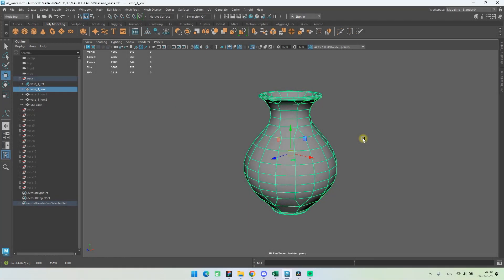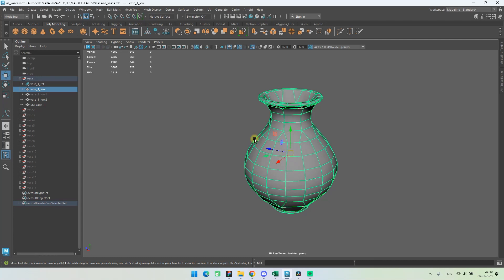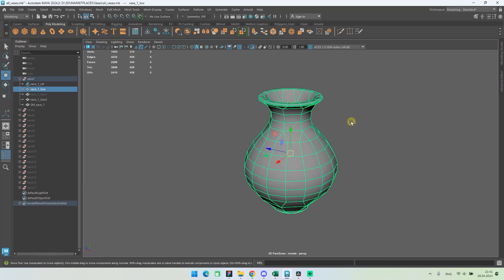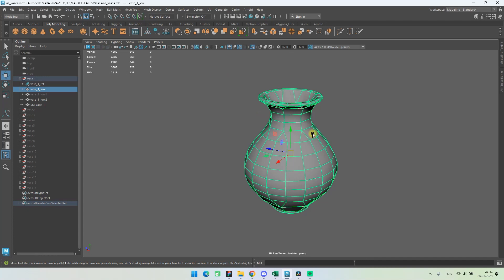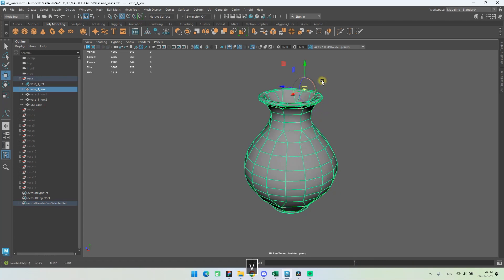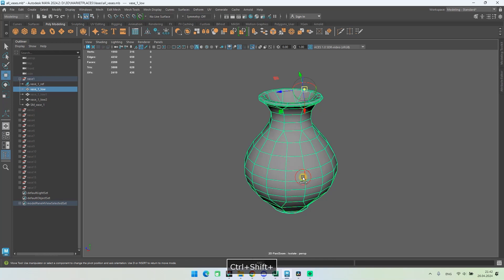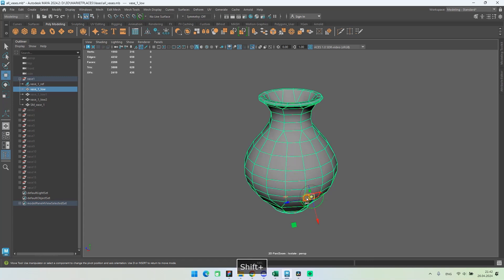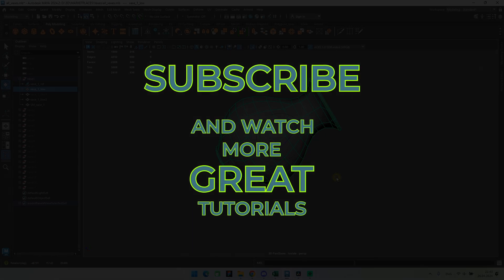Change Pivot in Maya tutorial - Move Rotate Snap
How to rotate and move the pivot point in Autodesk Maya?
To rotate your 3D model around a certain point, or move your asset beyond a certain point, you need to set this vertex.
This is done very simply and quickly.
In this video, you'll get a quick helpful tutorial on how to use this feature in 3D modeling software.

Don't forget to periodically clear the history in Maya.